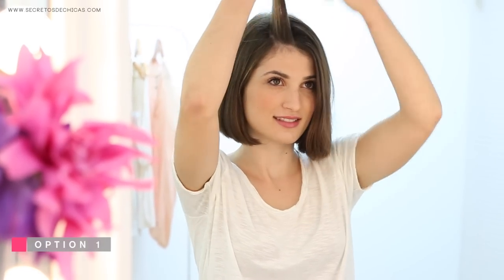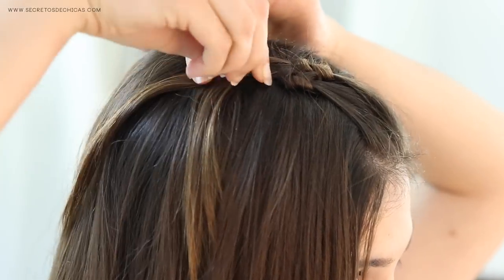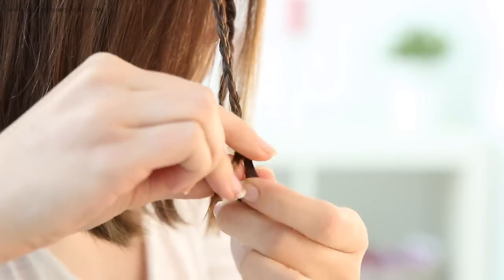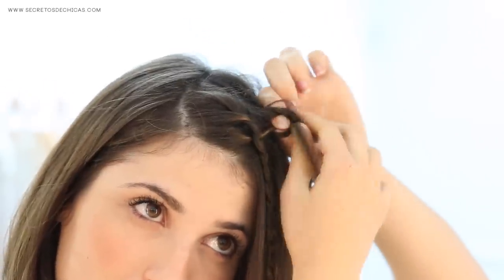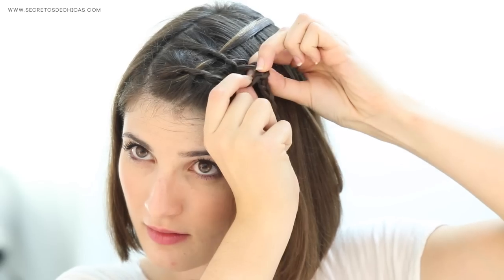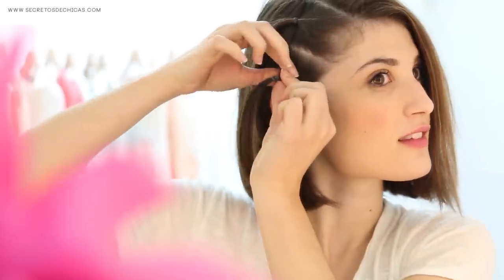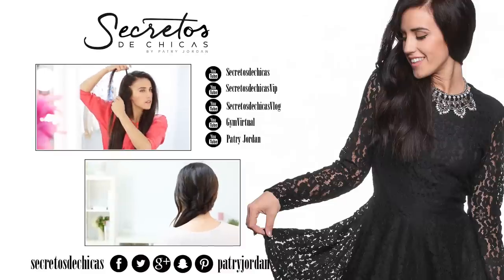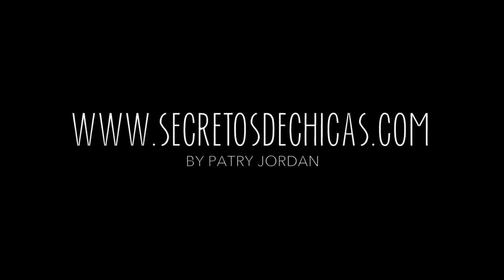Hairstyles for short hair tutorial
Today I'm going to show you three differents haristyles for short hair that you can do for any occasion. You will only need some hairpins, elastics, a brush and some hairspray, if you need it.

DON'T FORGET TO PUT YOUR FINGERS UP AND COMMENT!